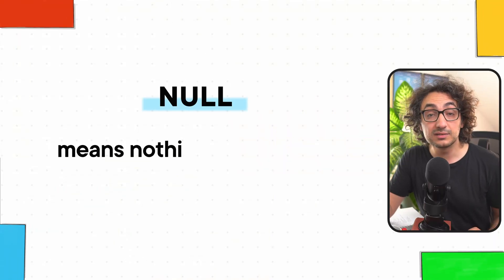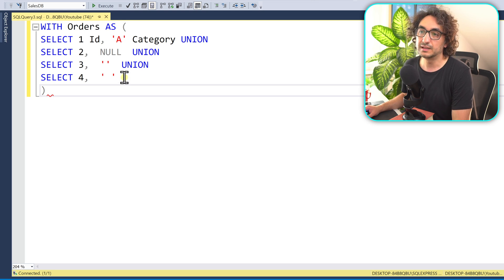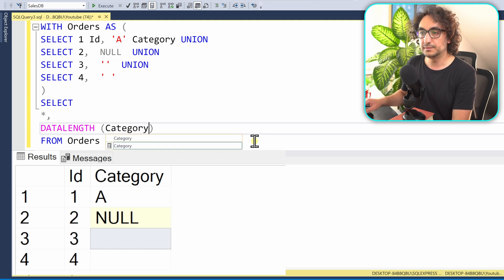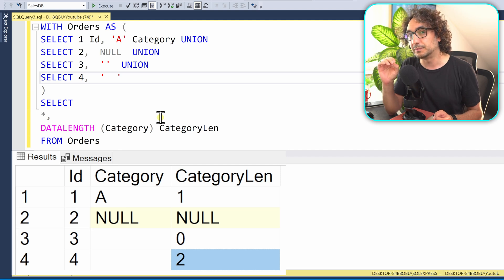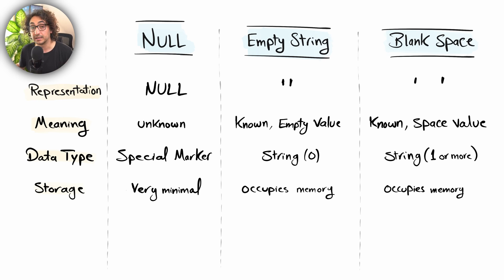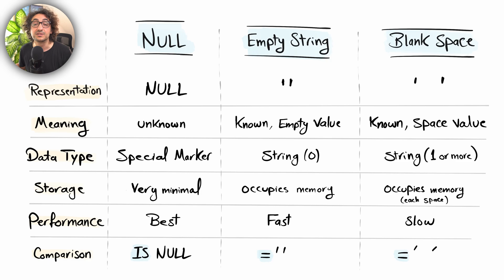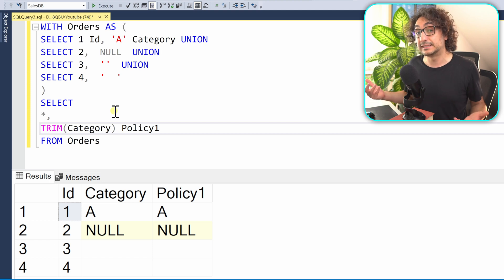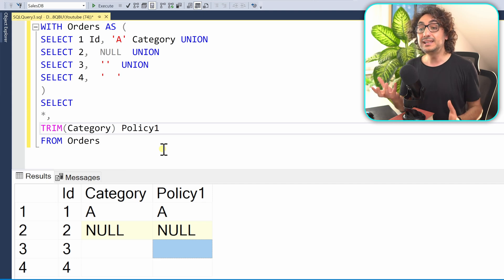SQL NULL vs Empty String vs Blank Space (Visually Explained) | SQL Course 19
Visually explained the difference between NULL, empty strings, and blank spaces in SQL with clear examples.

*MY COURSES*
To get certified, better clean structure & progress, support me:

00:00 NULL vs Empty String vs Blank Space
06:01 Data Policies
14:37 NULL Summary